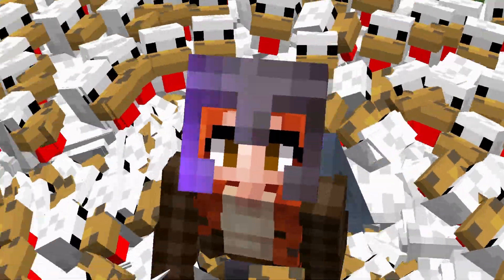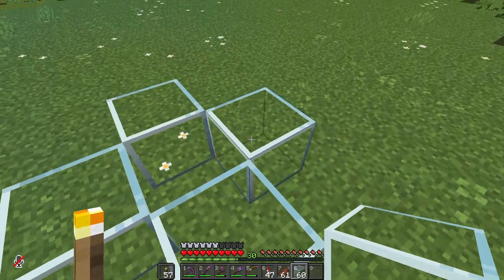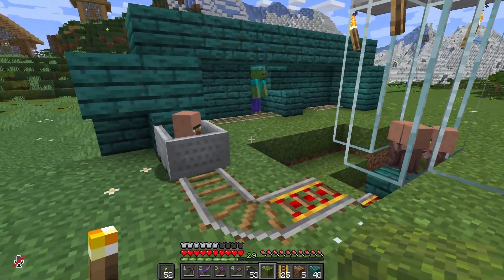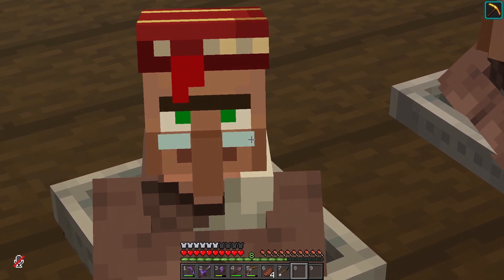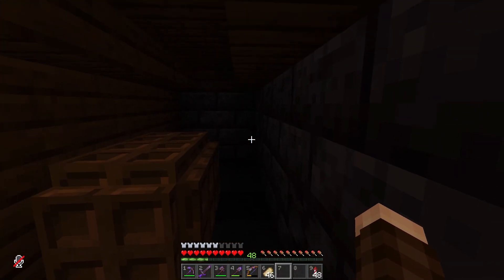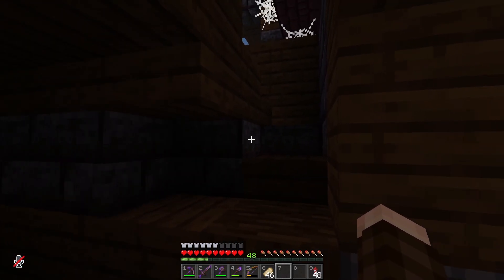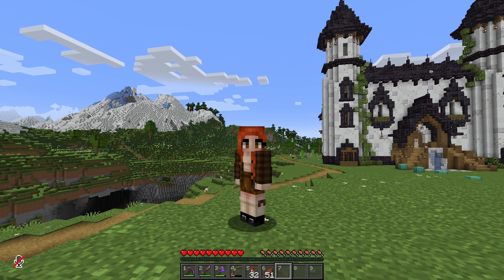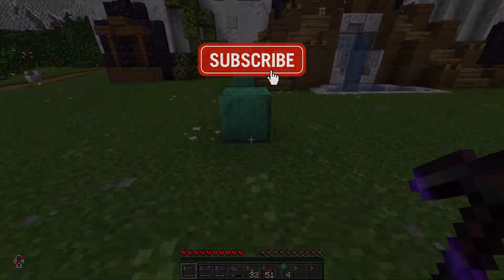Librarians + Chickens = Mayhem || Hitchhikers' SMP Ep.15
RedGabs adds several new additions to her library, along with adding a little something else to a fellow member's base (perhaps in the form of a prank).